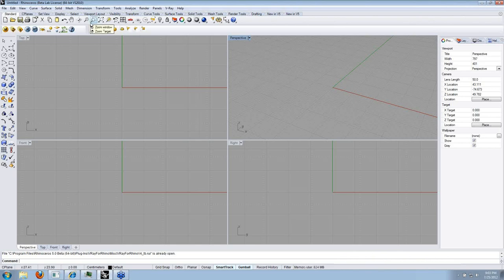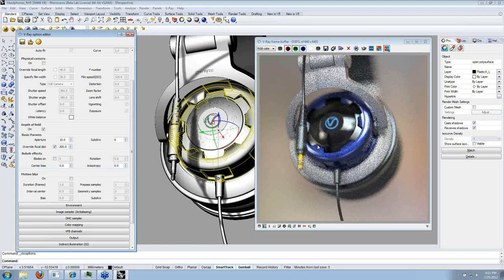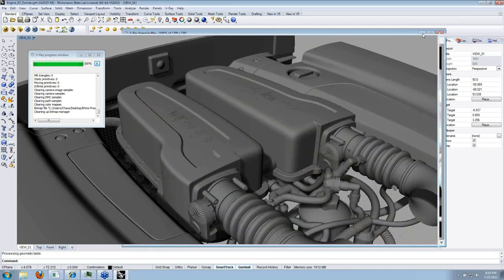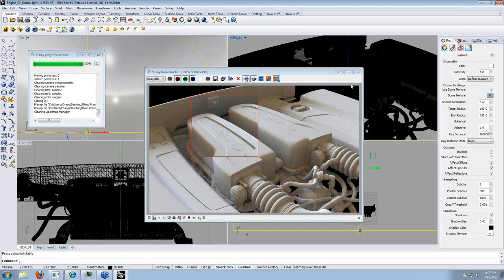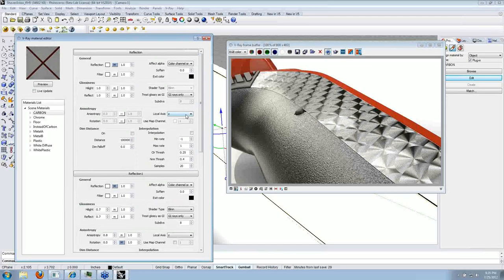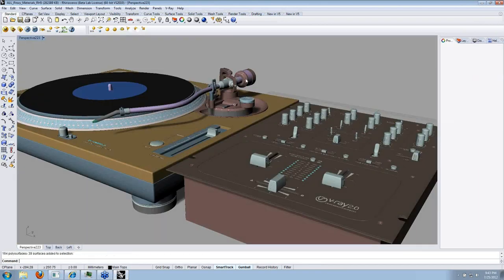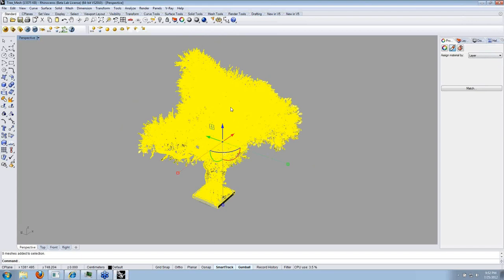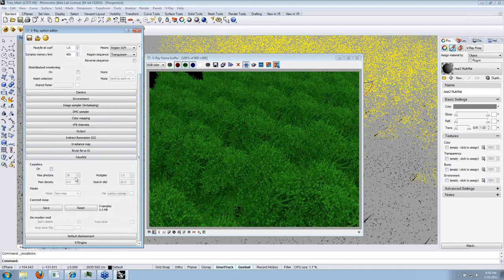Novedge Webinar #51: Introduction to V-Ray 1.5 for Rhino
This is a great opportunity to learn more about V-Ray 1.5 for Rhino 4.0 — USB dongle included. Topics, which will be covered by Konstantin Gaytandzhiev during the webinar: (1) Improvements in the V-Ray material, the dispersion effect and mapping the anisotropy parameter to achieve realistic brushed metal look; (2) GI, Global illumination improvements; (3) The V-Ray dome light, exploring the capabilities of this irreplaceable tool when it comes to image based lighting; (4) he V-Ray lens effects; (5) The V-Ray displacement and the proxy system, rendering infinite amount of geometry with no memory restrictions.